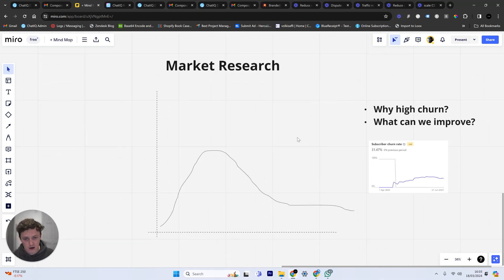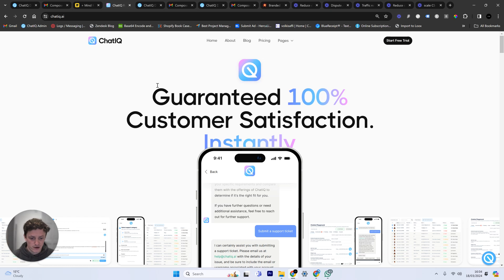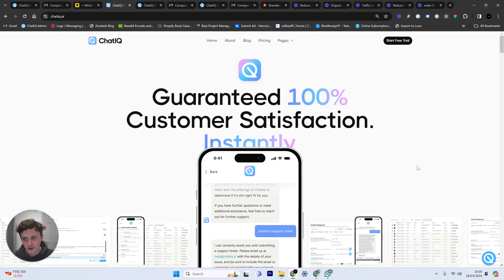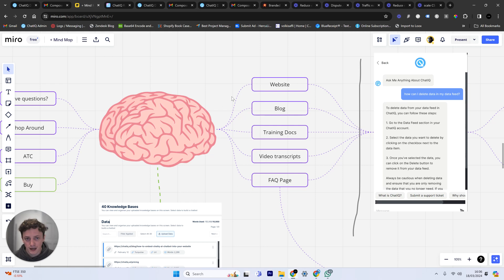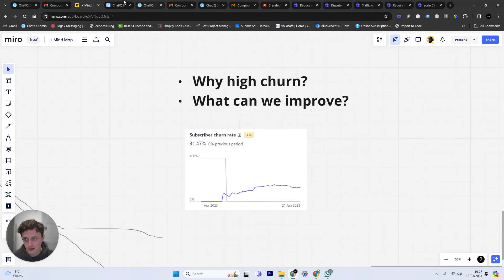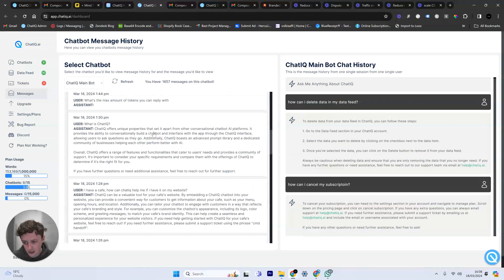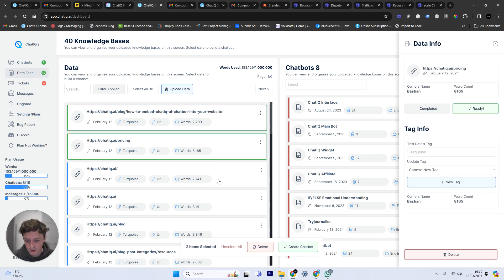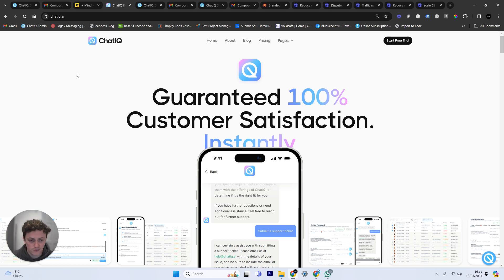Reduce Subscription Churn With This Automated Customer Support Automation